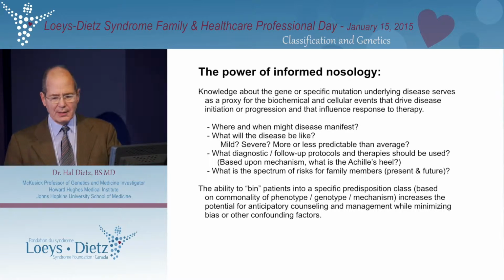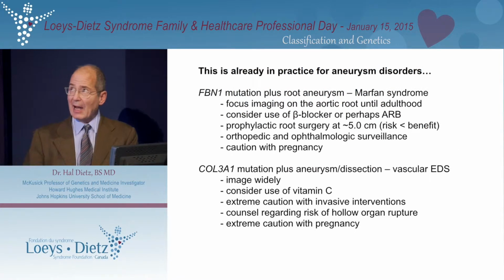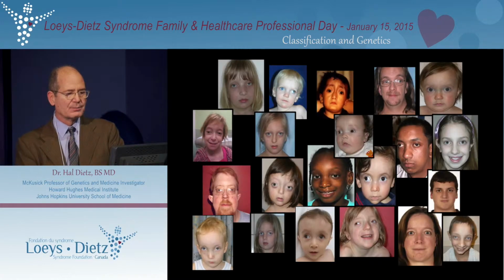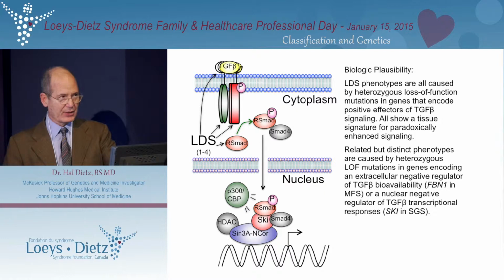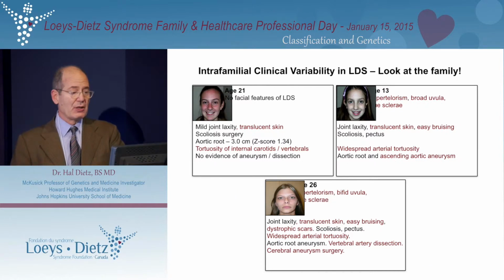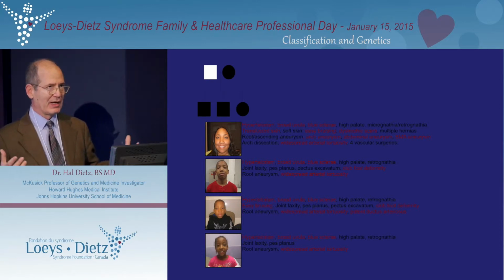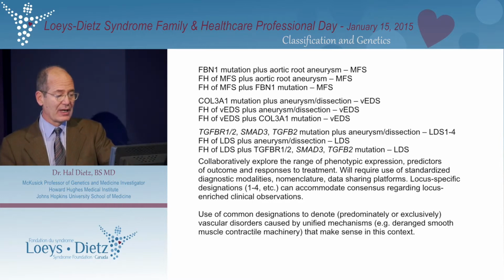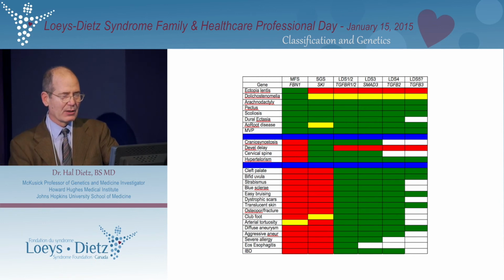Updates on Loeys-Dietz syndrome, Dr. Hal Dietz, January 2015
Dr. Hal Dietz (Geneticist/Cardiologist, Johns-Hopkins University, and Chair, LDSF-Canada/LDSF Medical Advisory Committee) presents various updates on Loeys-Dietz syndrome and stresses the importance of education and early and correct diagnosis.  Recorded during the first Loeys-Dietz syndrome information day, at Toronto’s Hospital for Sick Children on January 15th 2015.